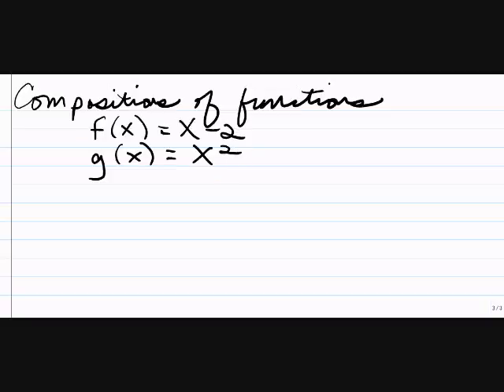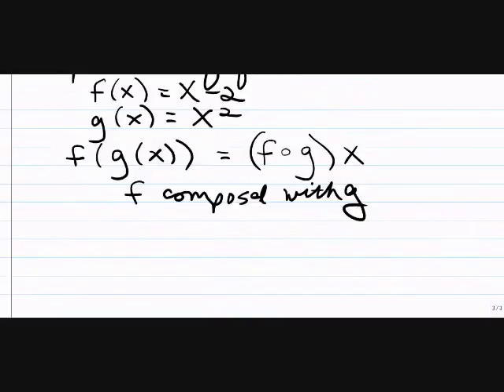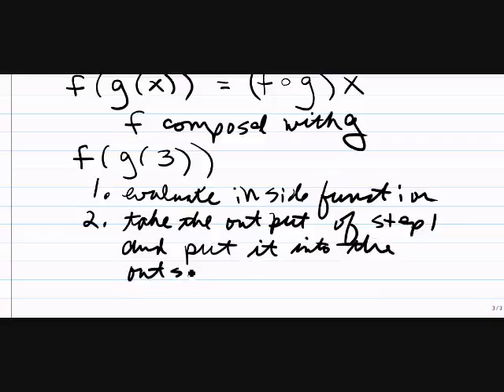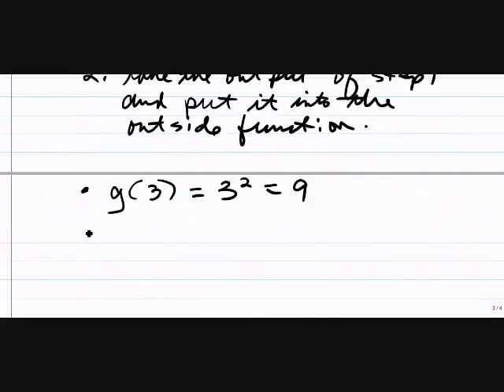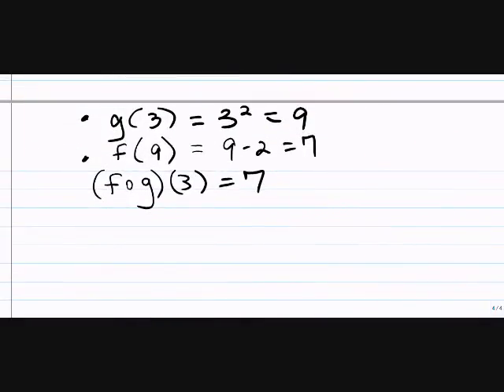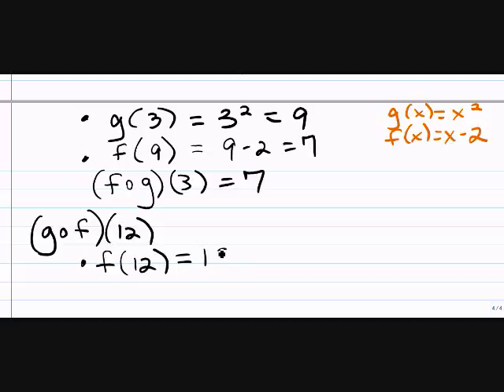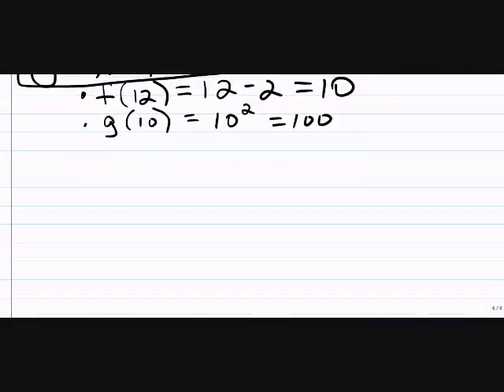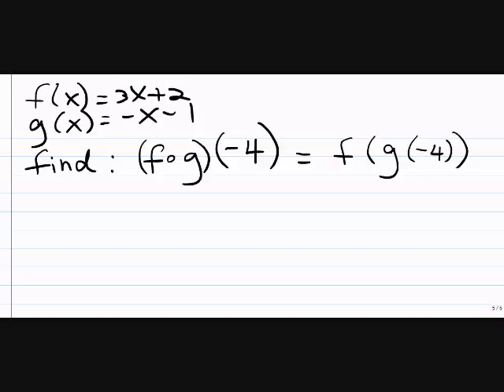alg 3 12.03.2009 part 2.wmv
algebra 2, composite functions